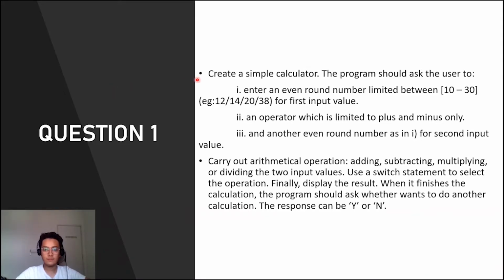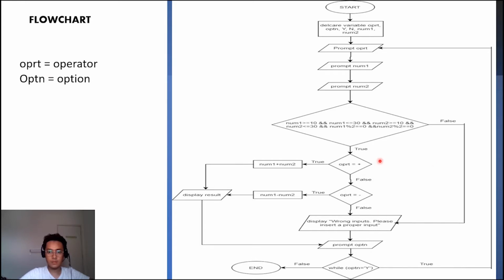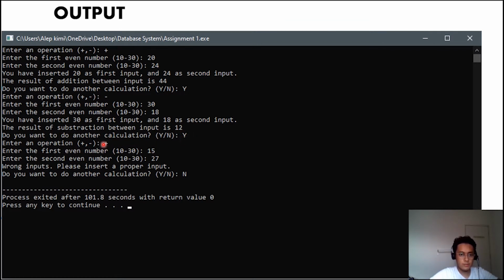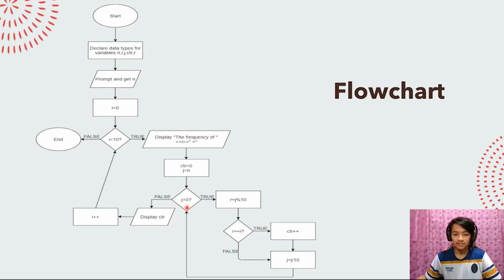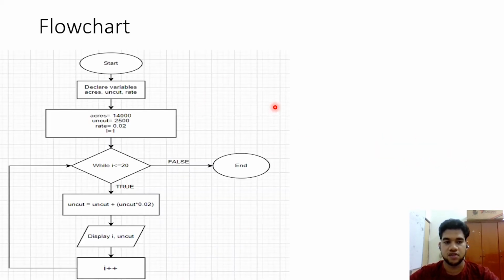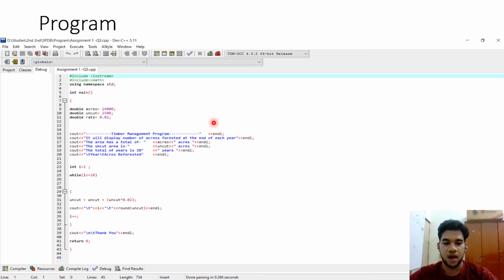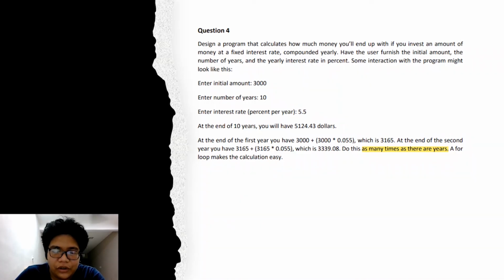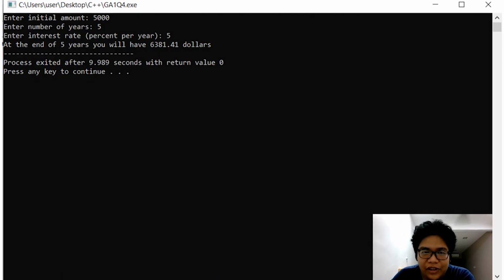Assignment 1 Video Presentation TEB2132 Structured Programming and Database System (SPDB)